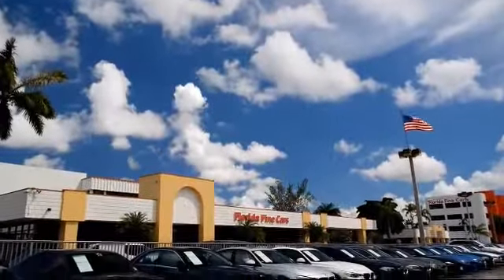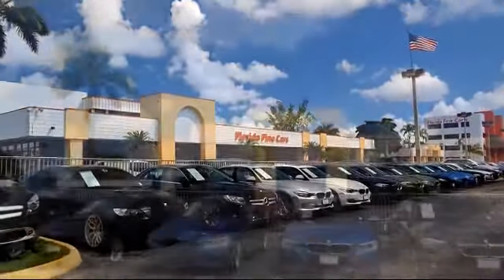2015 Kia Soul Hatchback Miami Fort Lauderdale Hollywood West Palm Beach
2015 Kia Soul Hatchback Stock Number: 84772 Vin:KNDJN2A20F7159912.